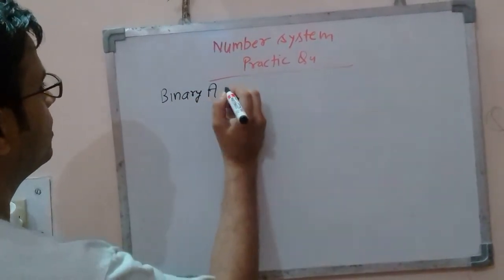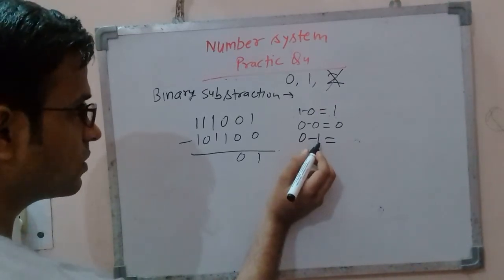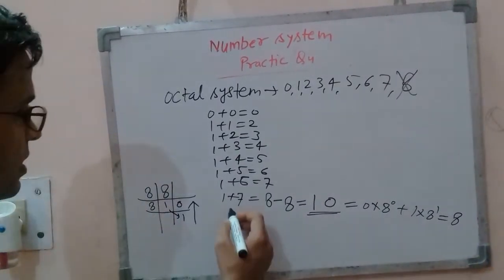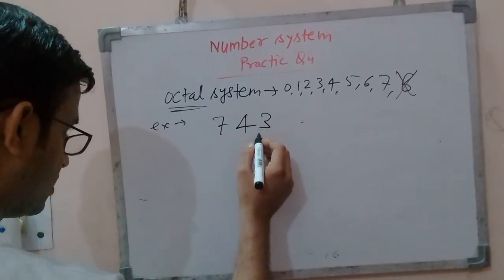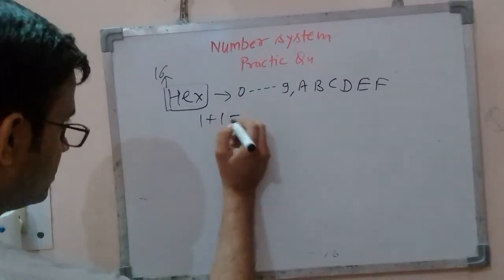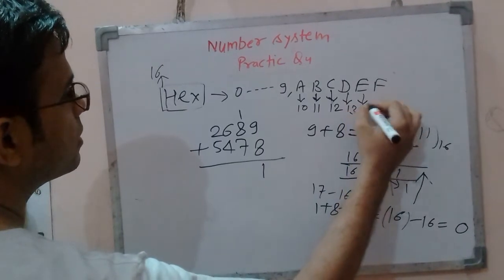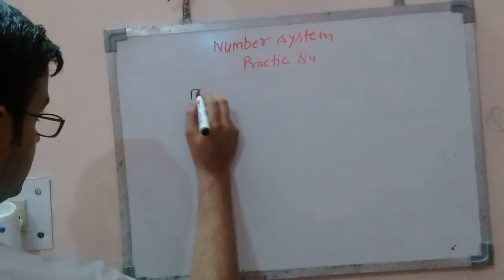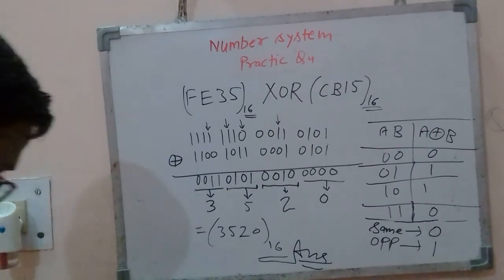L_21 Number_system(part-2), questions